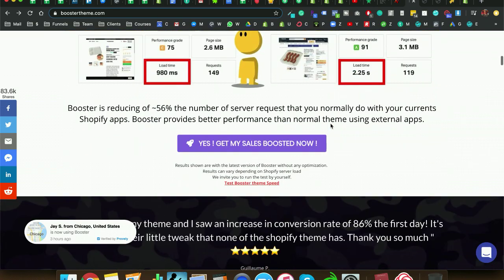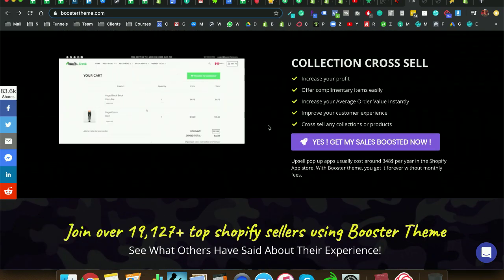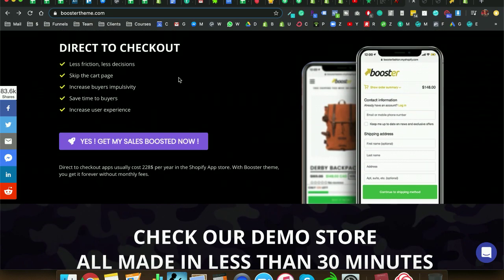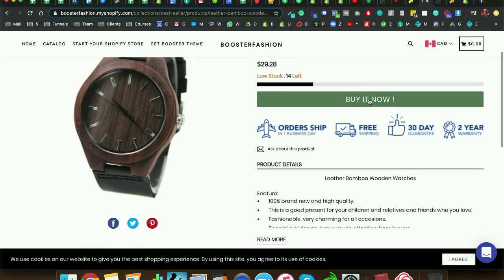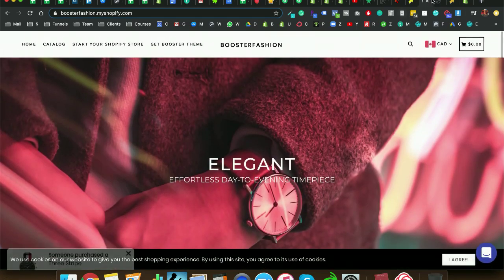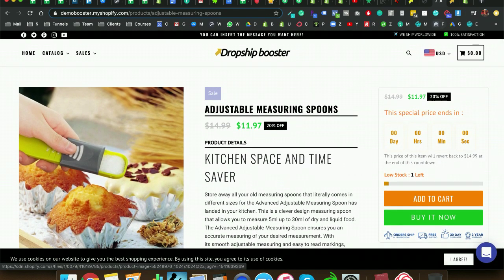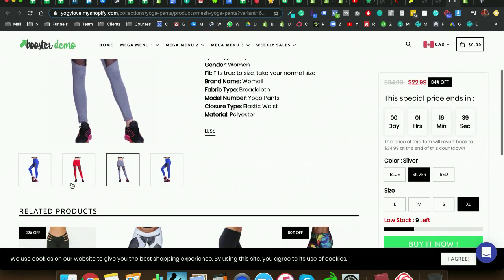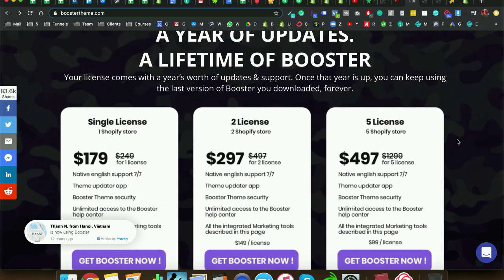Booster Theme Review: Is It The Best Shopify Theme for Dropshipping?